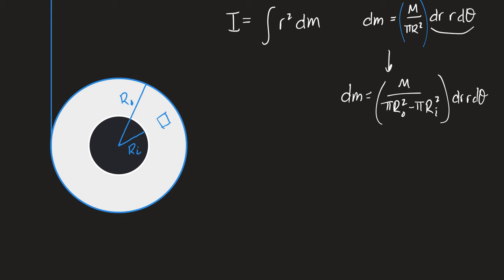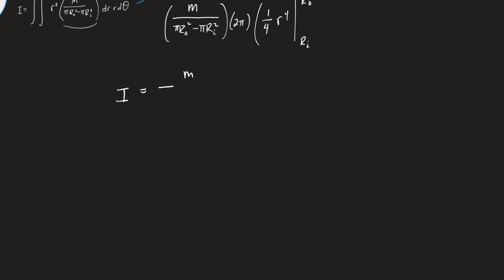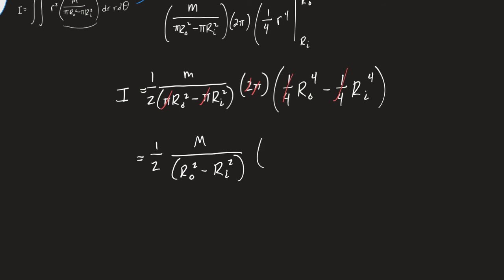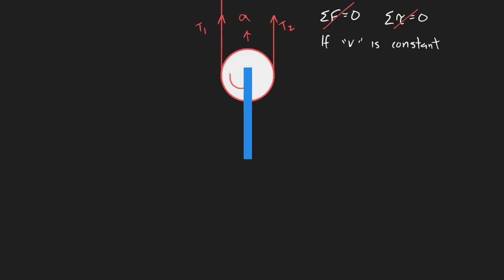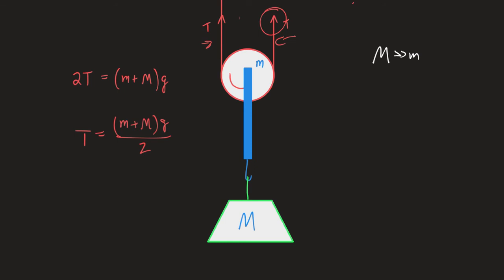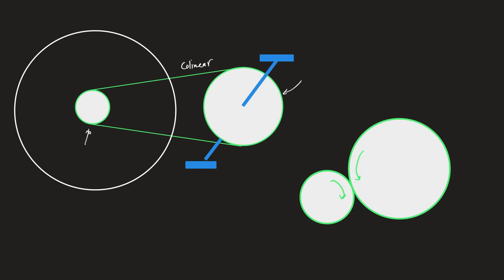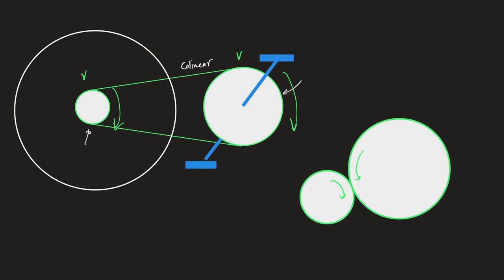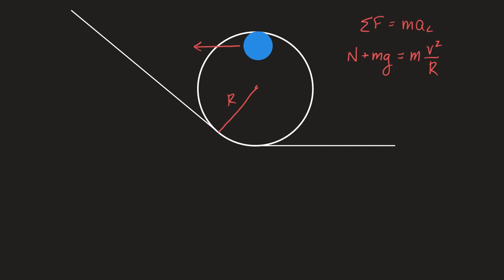Rotational Energy and Torque Misc 4th